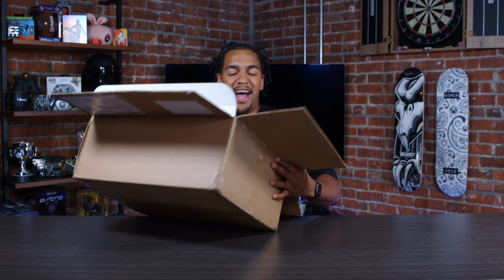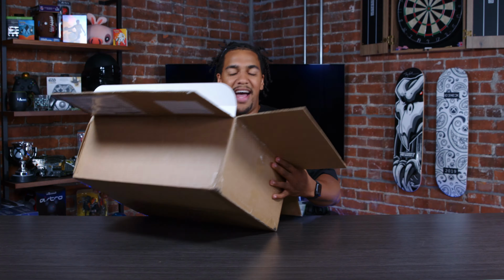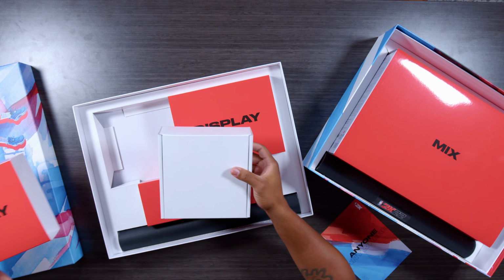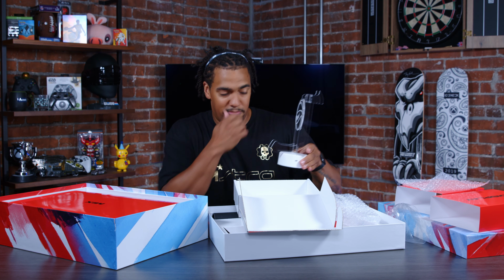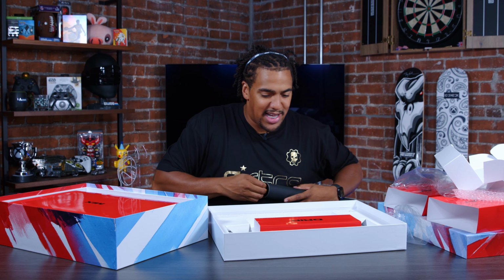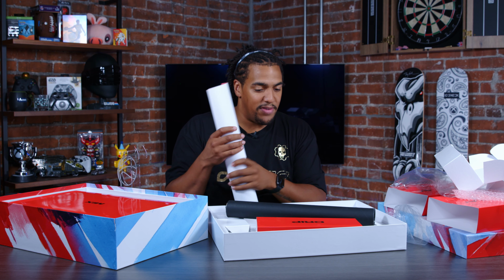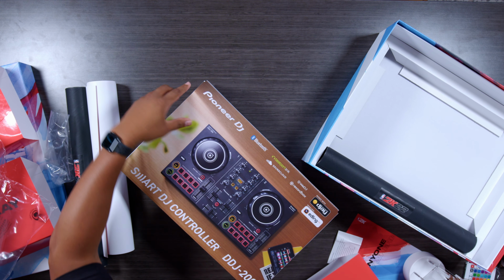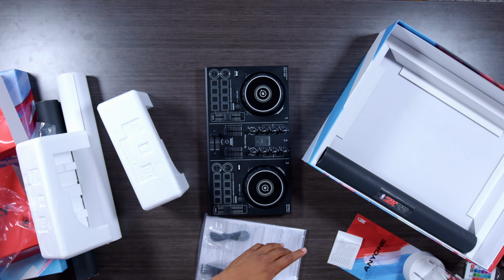NBA 2K22 Care Package Unboxing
CARE PACKAGE INBOUND! NBA 2K hooked ya boy up and showed some love, sending me a box filled with all sorts of goodies. Check out what we got and let me know what you think.